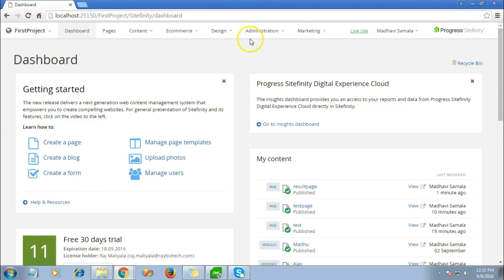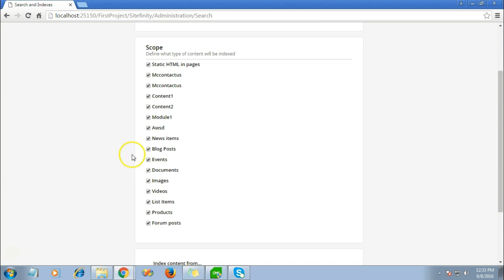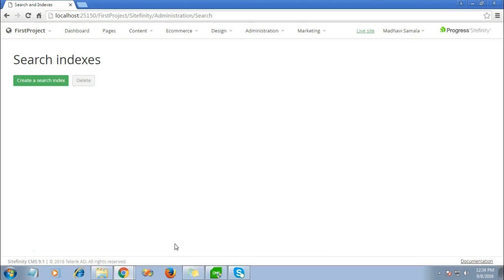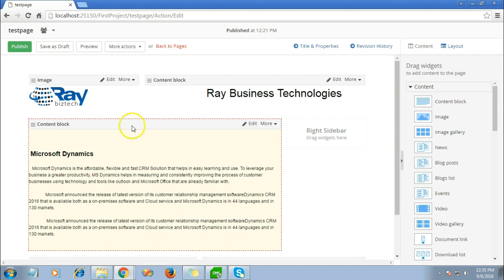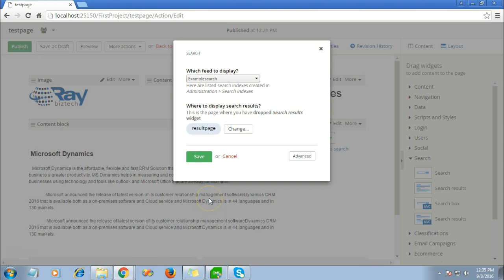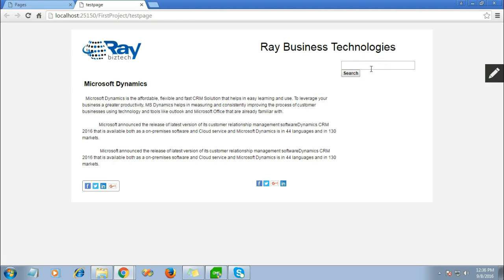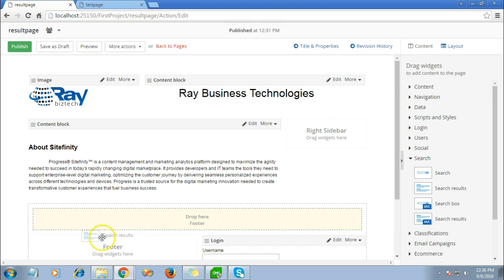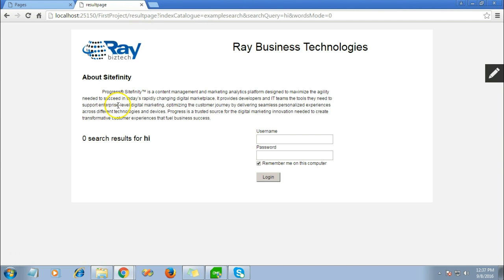Sitefinity Search Index | The leading partner | Ray Business Technologies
In this tutorial we will learn how to add Search Box in Sitefinity and how to implement Search index. For downloading this tutorial in PDF please visit :

Kentico Regression Testing,
Kentico UI Personalization,
Kentico Technical Consulting,
Kentico Content migration,
Kentico Integration,
Kentico Site Audit,
Kentico Online Marketing,
Kentico Intranet,
Kentico Training,
Kentico Custom Module,
Kentico Development,
Kentico Mobile Apps,
Kentico Support,
Kentico E-commerce,
Kentico Analytics,
Kentico Testing Automation,
Kentico Cache Optimization,
Kentico Technical,
Kentico Performance Optimization,
Kentico Administration,
Kentico Workflows,
Kentico Load Testing,
Kentico Web Parts,
Kentico Upgrade,
Kentico Hubspot Integration,
Kentico Dashboards,
Kentico Shopping Cart,
Kentico Continuous Integration,
Kentico Migration,
Kentico License,
Kentico Developers,
Dynamics CRM Dynamics AX Integration,
Dynamics CRM SugarCRM Migration,
Dynamics CRM Oracle CRM Migration,
Dynamics CRM Zoho Migration,
Dynamics CRM Sizing and optimization,
Dynamics CRM Office 365 Integration,
Dynamics CRM NetSuite Migration,
Dynamics CRM Technology Consulting and Architecture Support,
Dynamics CRM Salesforce Migration,
Dynamics CRM 2011 CRM Upgrade,
Dynamics CRM Dynamics NAV Integration,
Dynamics CRM Administration and Configuration,
Dynamics CRM CRM Rollout Plan,
Dynamics CRM CRM Strategy,
Dynamics CRM 2013 CRM Upgrade,
Dynamics CRM SharePoint Integration,
Dynamics CRM 2015 CRM Upgrade,
Dynamics CRM Regression Testing,
Dynamics CRM Connectors,
Dynamics CRM Security Audit,
Dynamics CRM Training,
Dynamics CRM Development,
Dynamics CRM Analytics,
Dynamics CRM Agile Development,
Dynamics CRM Technical Support,
Dynamics CRM Administration,
Dynamics CRM Upgrade,
Dynamics CRM Configuration,
Dynamics CRM Migration,
Dynamics CRM License,
Dynamics CRM Developers,
Sitecore Regression Testing,
Sitecore Technical Consulting,
Sitecore Content migration,
Sitecore Connectors,
Sitecore Architecture Consulting,
Sitecore Integration,
Sitecore Document Management,
Sitecore Intranet,
Sitecore Training,
Sitecore Development,
Sitecore Mobile Apps,
Sitecore E-commerce,
Sitecore Analytics,
Sitecore Testing Automation,
Sitecore Cache Optimization,
Sitecore Agile Development,
Sitecore Technical Support,
Sitecore Performance Optimization,
Sitecore Administration,
Sitecore web-to-print,
Sitecore Workflows,
Sitecore Load Testing,
Sitecore Web Parts,
Sitecore Upgrade,
Sitecore Site Audit,
Sitecore digital signage,
Sitecore Hubspot Integration,
Sitecore Application Dashboards,
Sitecore Code review,
Sitecore Configuration,
Sitecore Continuous Integration,
Sitecore Migration,
Sitecore Functional Consulting,
Sitecore Independent Testing,
Sitecore Payment Gateway integration,
Sitecore Reporting,
Sitecore License,
Sitecore Developers,

Ray Business Technologies Sitecore Solutions for your Business Growth

10 Indicators That You Need a New Sitecore Partner | Best Sitecore Partner | RBT

Employee Testimonials | Ray Business Technologies | Ausha Goli